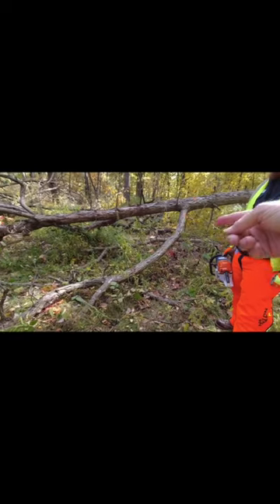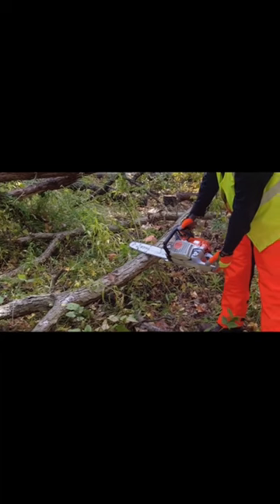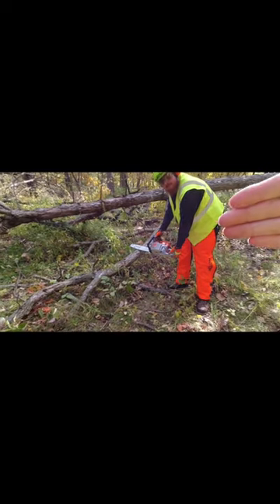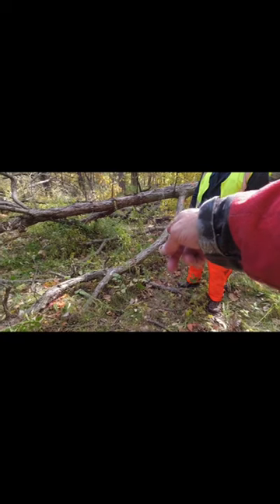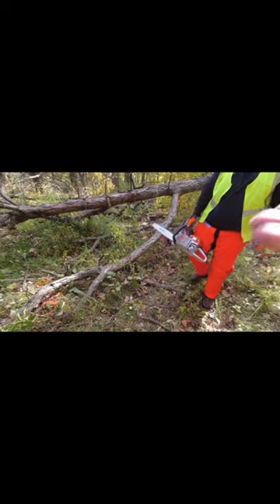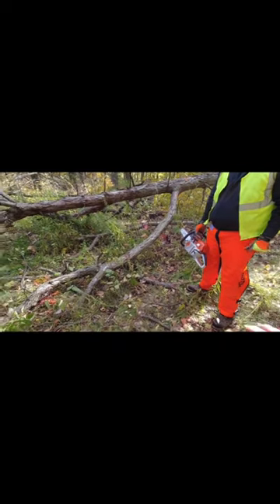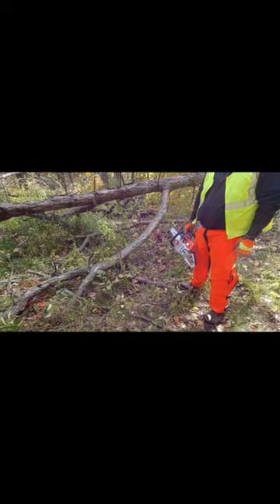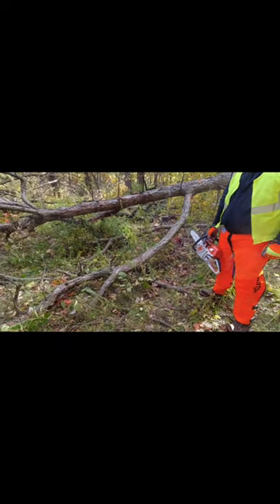Slide Notch…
Simple notch for control. Good Sawing!